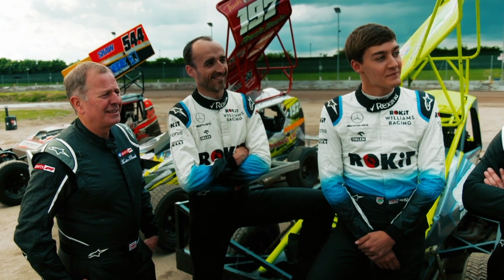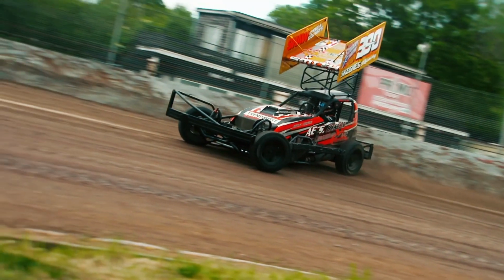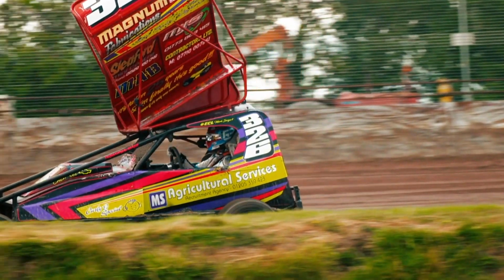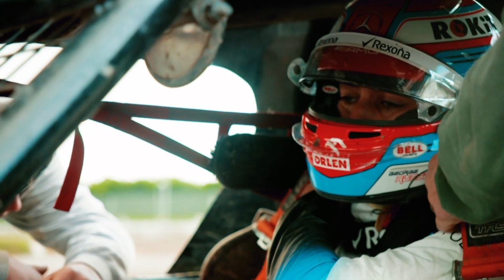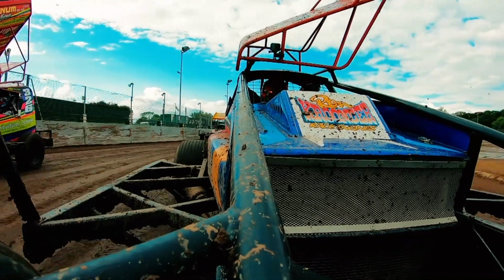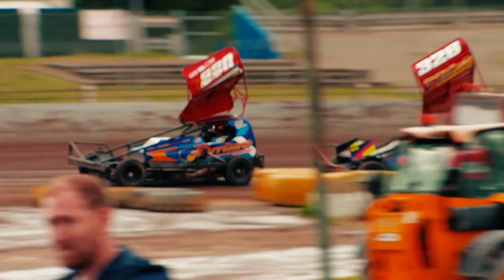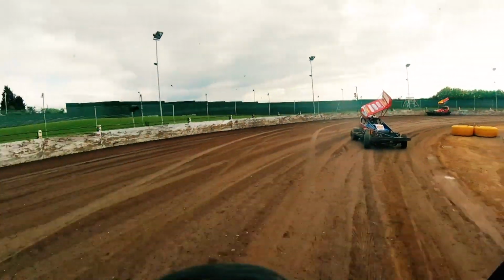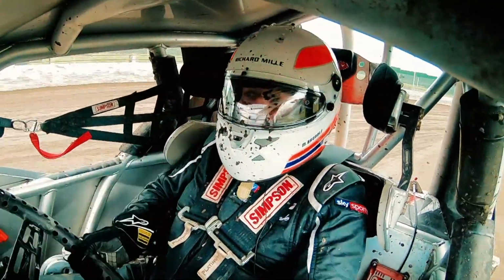George Russell and Robert Kubica go stock car racing!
WIlliams drivers George Russell and Robert Kubica are joined by Sky F1's Martin Brundle for some head to head stock car racing!

Add the Sky Sports F1 TV channel to your Sky package by clicking